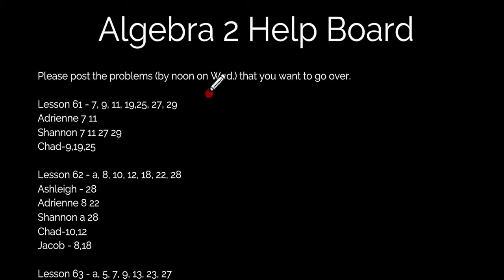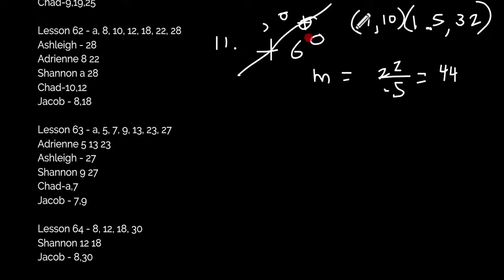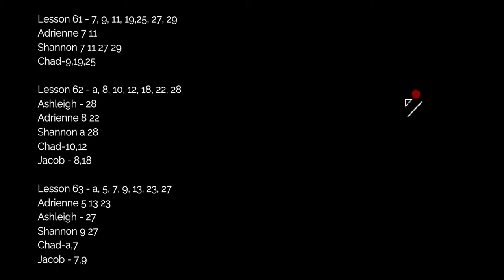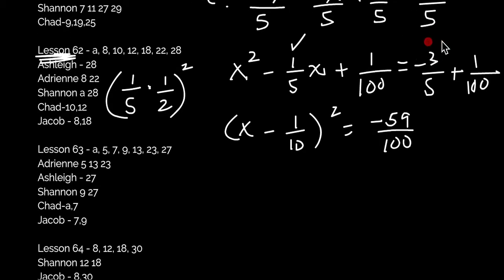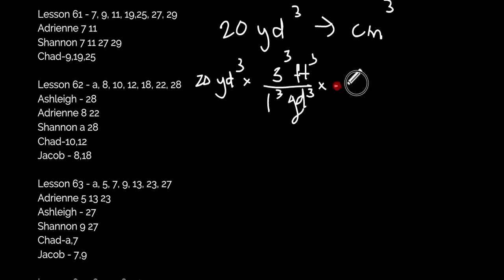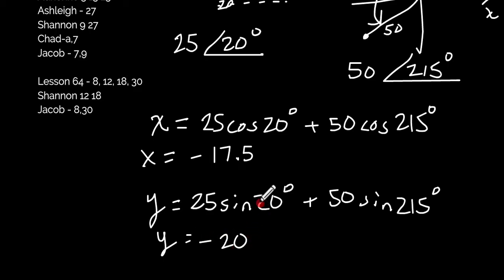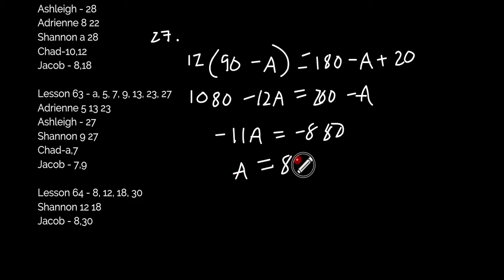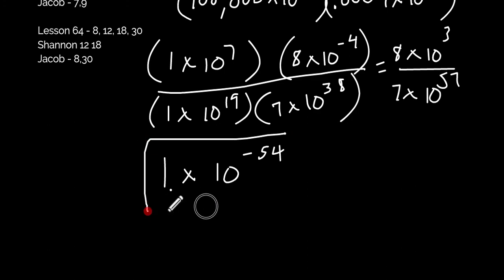Algebra2HomeworkLessons 61 - 65